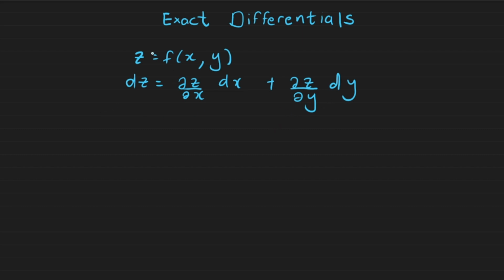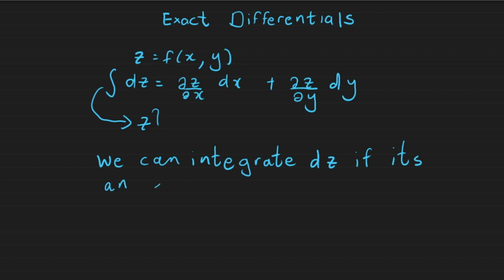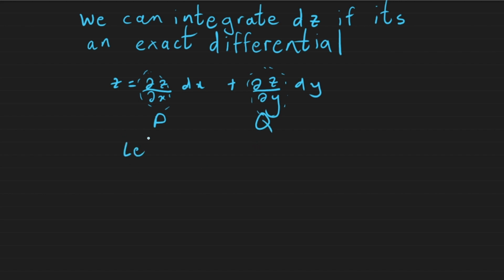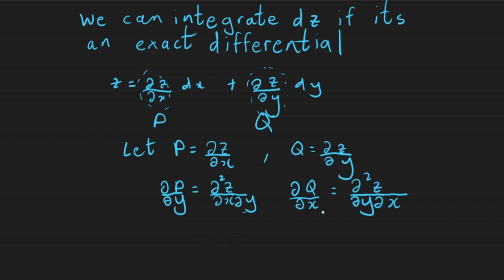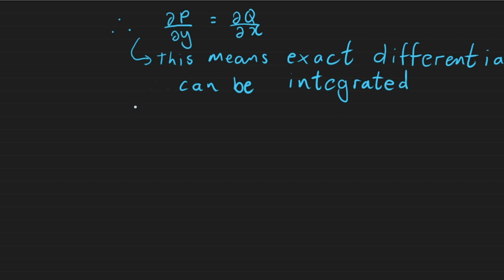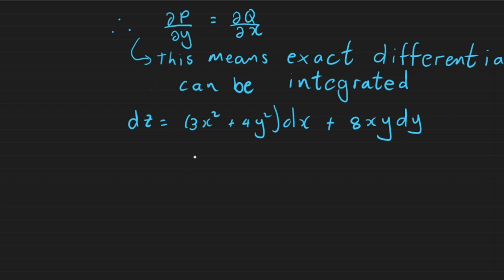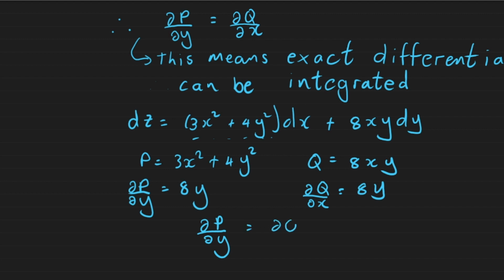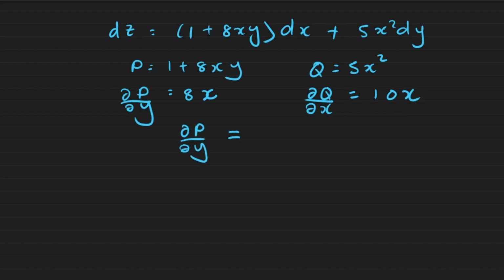10. Exact Differentials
The concept of an exact differential is very important in multivariable calculus. This video explains what it is.